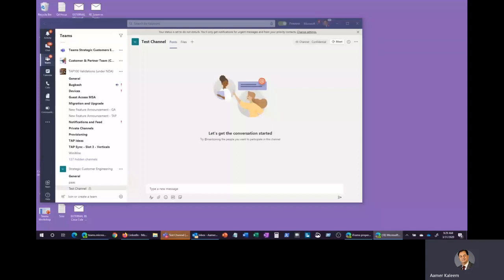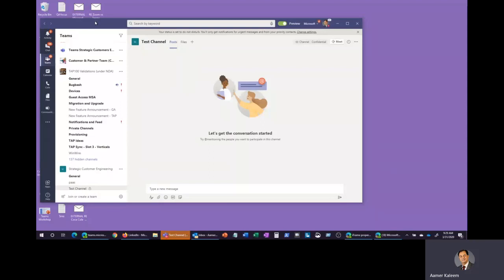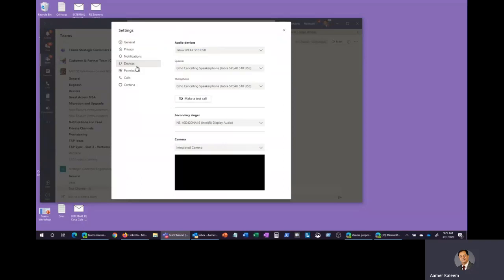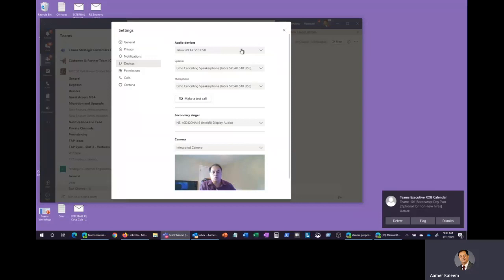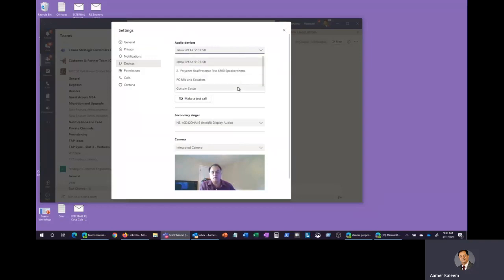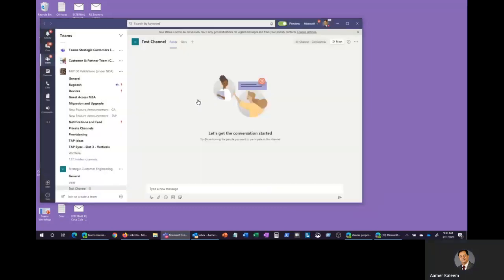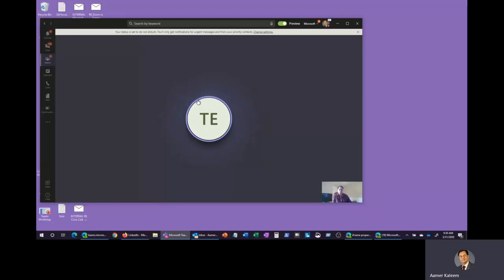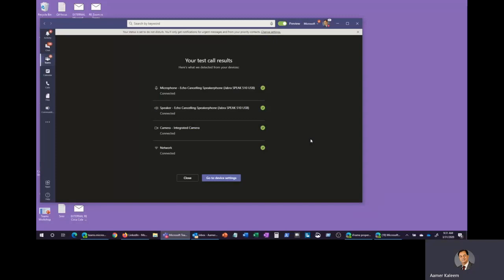Microsoft Teams Meetings Device Settings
Aamer Kaleem, Principal Program Manager on Microsoft Teams explains the best practices on device settings for Teams meetings and Teams calls.